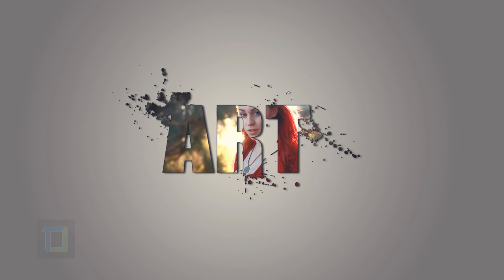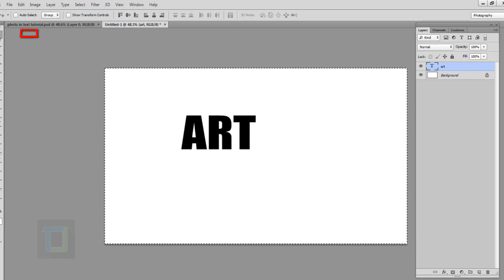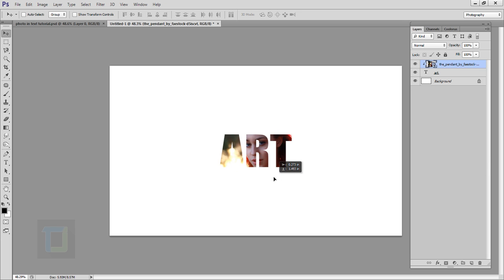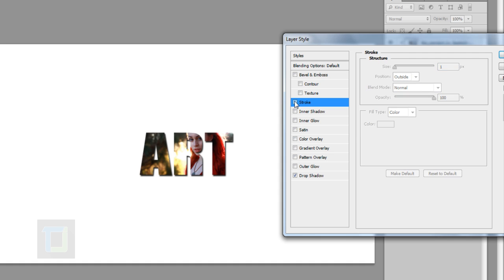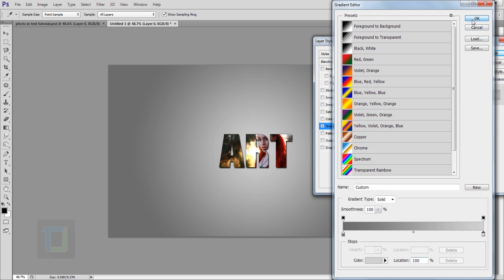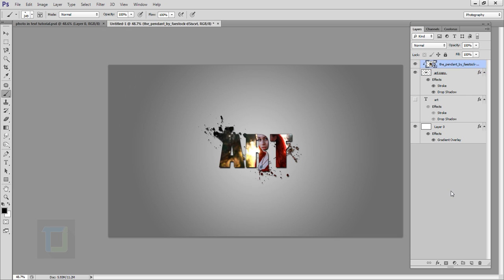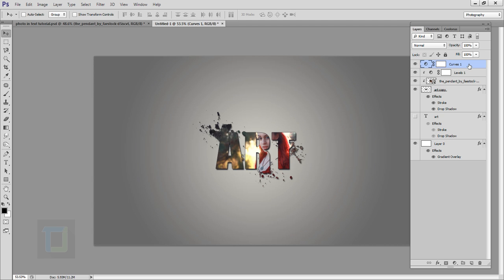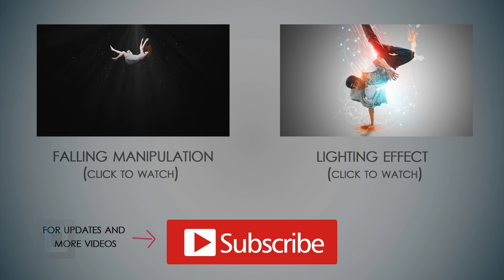How to Put Image In Text In Photoshop | Text Effect Tutorial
A very simple tutorial showing how you can put image inside text using the clipping mask trick and make it look attractive.

I will show how to make text stand out, and then we will make background look nice and add color effect .

For background i will also show how you can use image as background and make look better.

Thats it for this photo effect tutorial and it is fully focused on beginner so keep that in mind.

So i hope you learn something form this video and if you have any questions, feel free to ask me in comments below, till then good bye, take care and have some fun with photoshop.